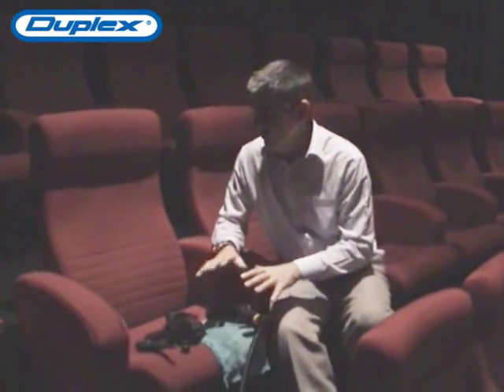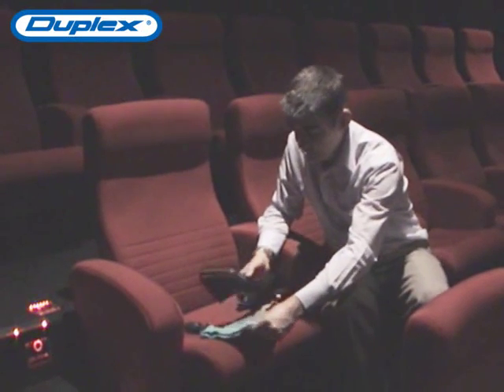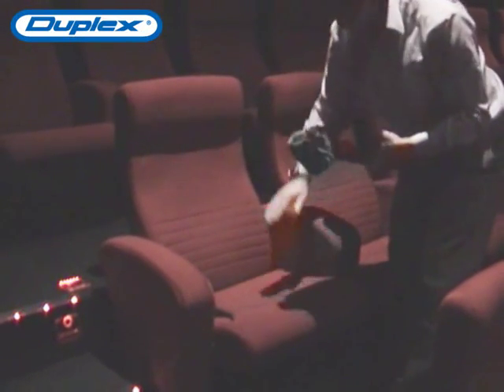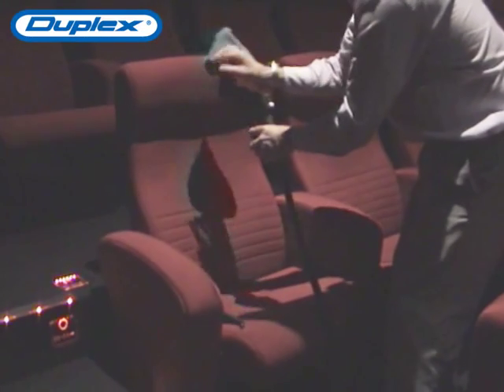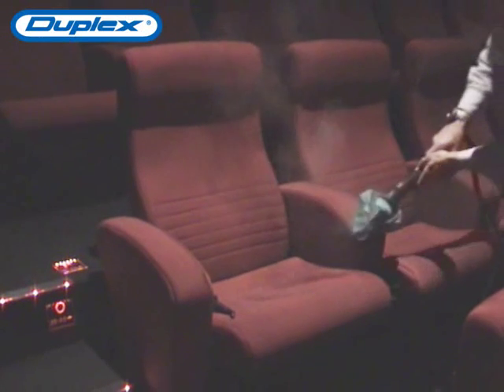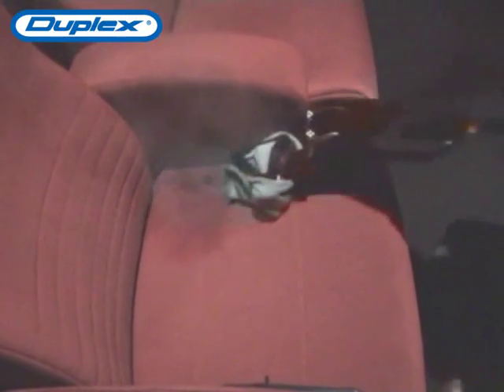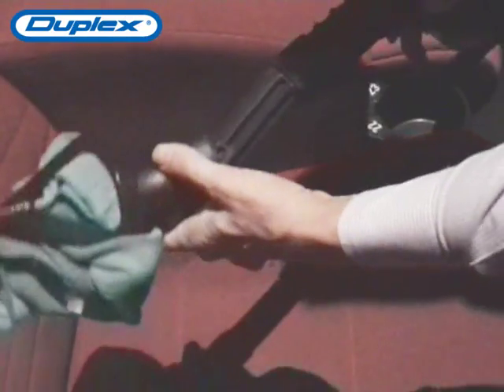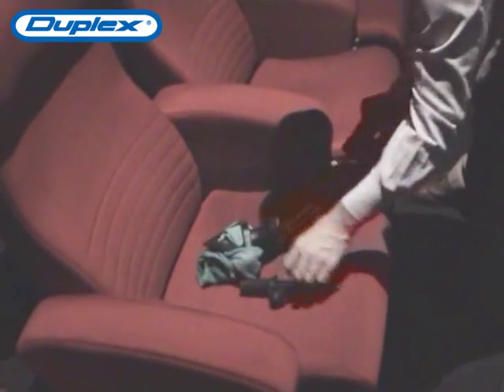Cinema Steam Cleaning - Cleaning Chair using Duplex Steam Cleaner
Cinema steam cleaning chairs.. Learn more on how to clean upholstery..